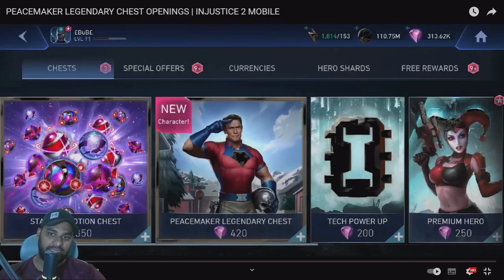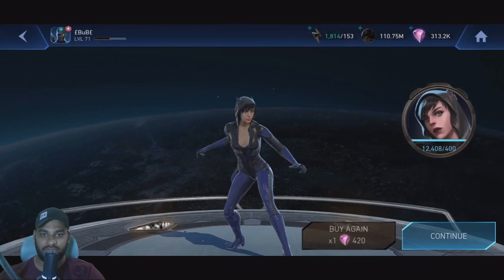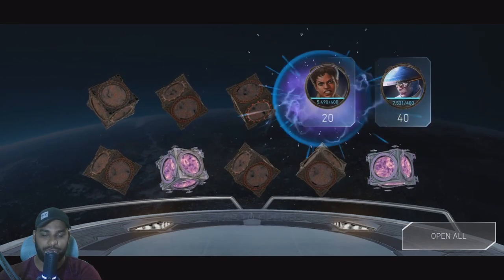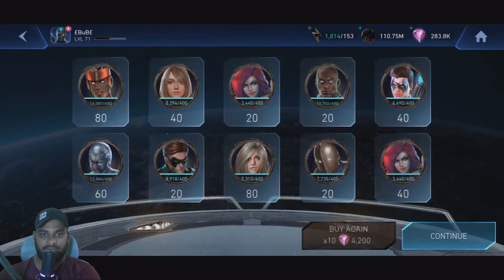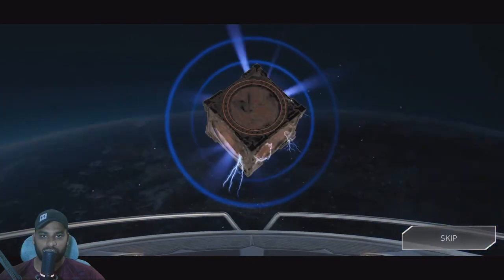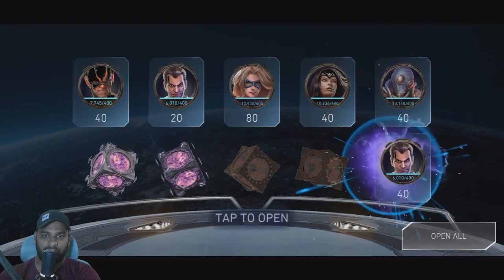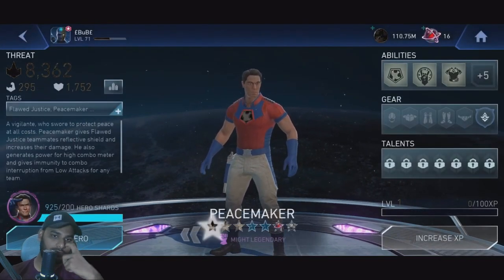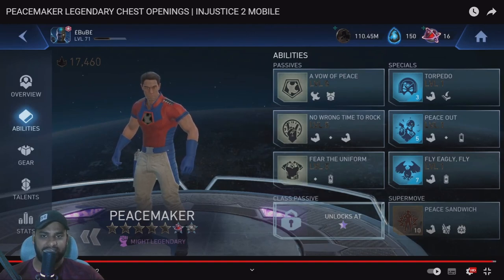Injustice 2 Mobile | Peace Maker Legendary Chest Opening